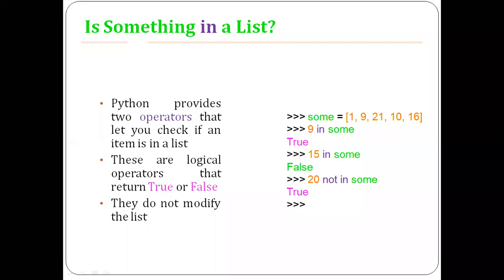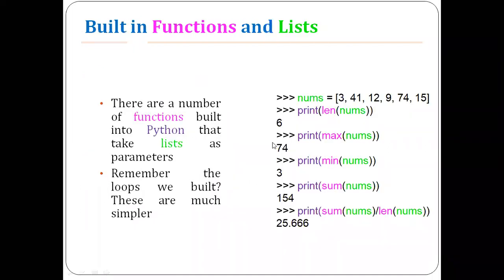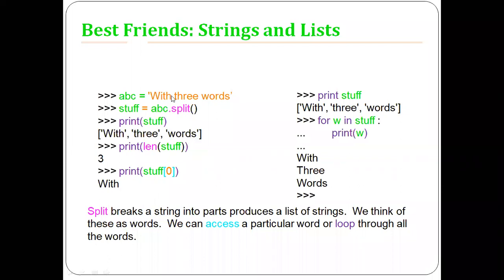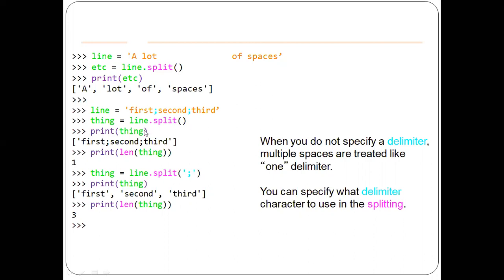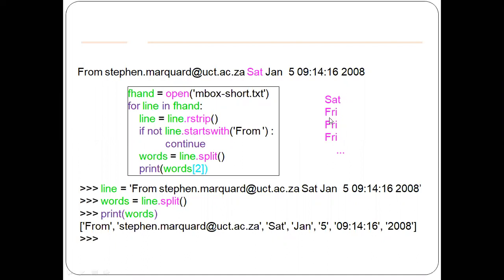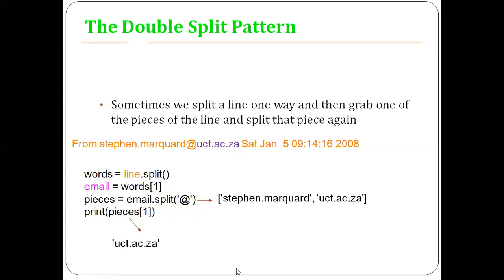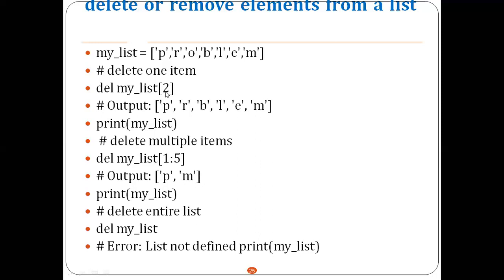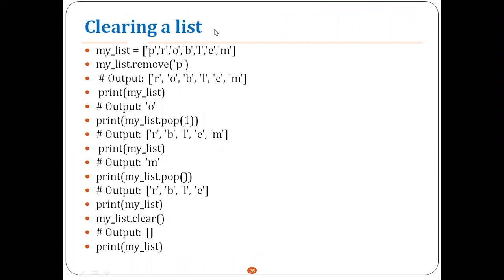Python Application Programming17CS664 Lists Sangamesh08042020